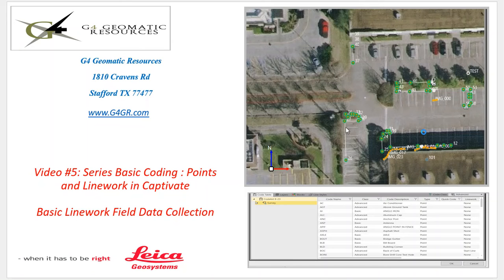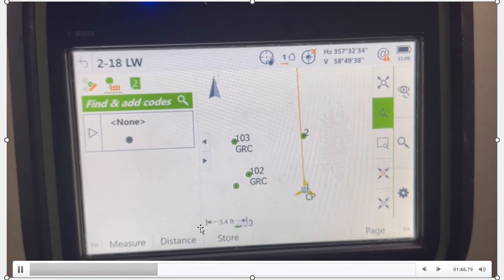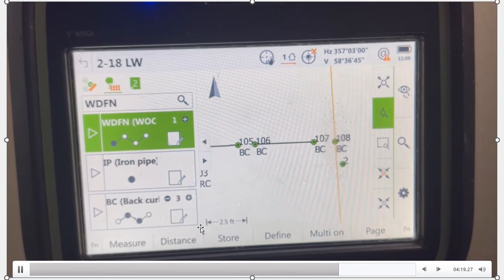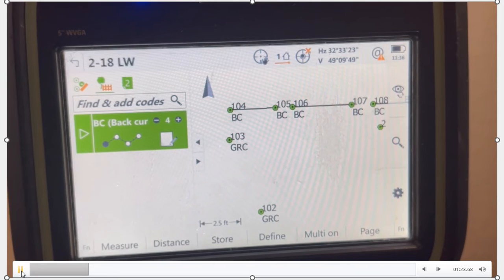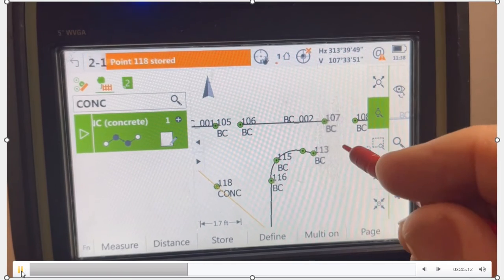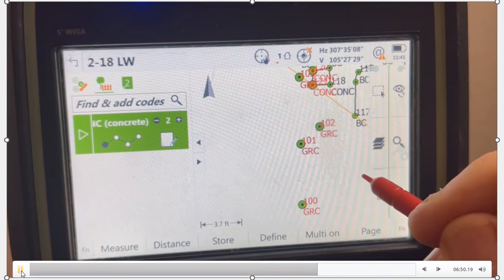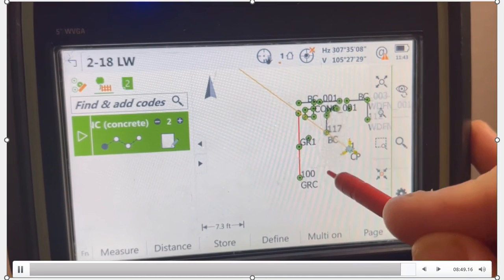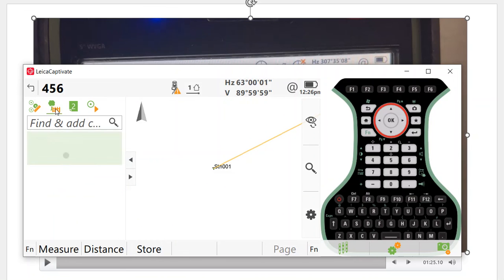Video #5 Linework on Leica Captivate CS20 : Basic Linework to collect Topo Data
This is a video to go over basic Linework, please refer to these 2 videos that Leica has already-these are a great resource

00:00 Introduction

00:40   Overview Job Properties and Hotkeys

02:00     Set Hot keys on CS20 for Linework

03:00  Collect basic Linework with Pen up and Pen down, for driveway example using hotkeys-

05:15  Multi Point linework and point data collection eg intersection Back curb, Iron Pipe and wooden fence all at same point on ground

07:00  View Date: Points and Lines

07:45   Collect simple line with 3 Point curve

10:20  Collect a closed line figure eg Concrete Pad, and then view computed Area in field

12:00 Screen shot of Area Info and link the photo to point for download via DBX- stored with other Images

13:15  Create a line after the fact from point data collected-and ability to edit the line in real time, to add or remove points   F4 REMOVE function

16:15  Enter line # in new job , if a large numbers of lines have been collected to ensure does not link to another older line in project

17:30 Overview of CS20 Linework settings in Captivate Cs20